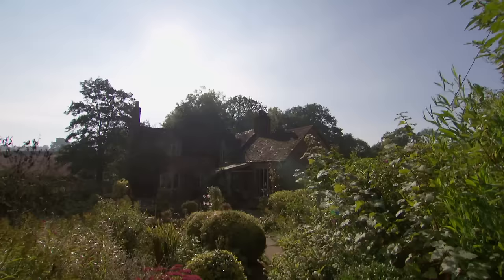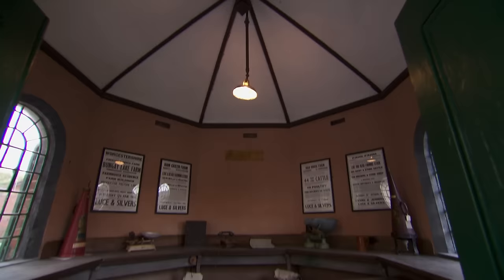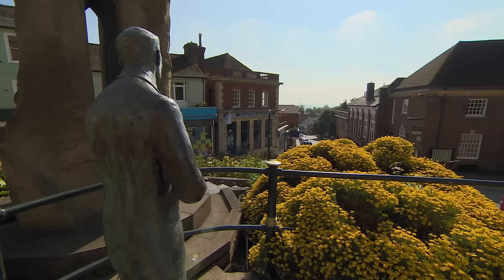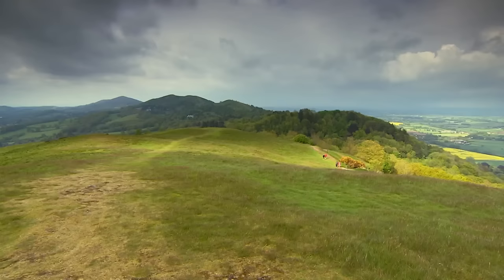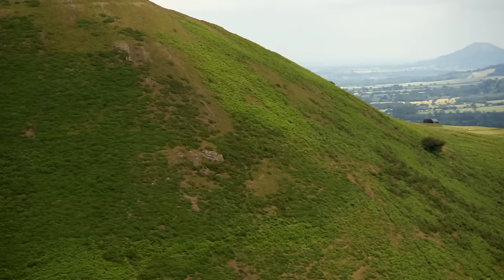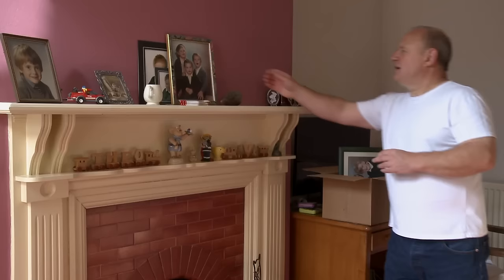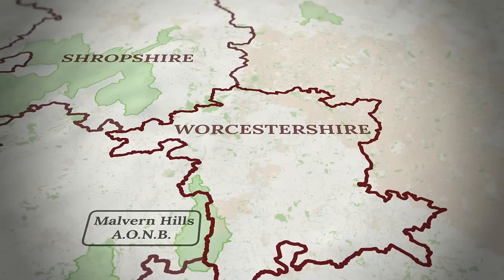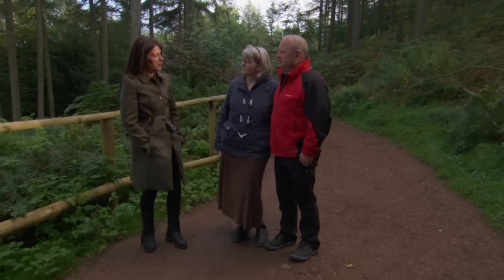Escape to the Country Season 17 Episode 54: Worcestershire (2016) | FULL EPISODE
Escape To The Country Season 17 Episode 54: Worcestershire